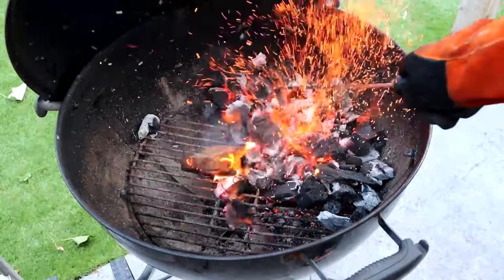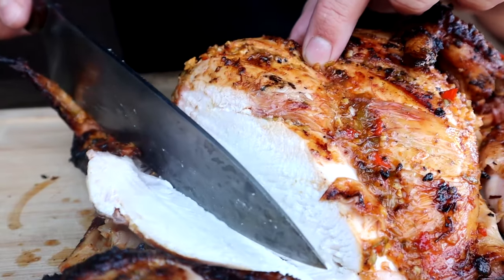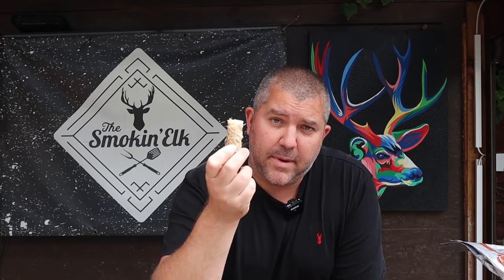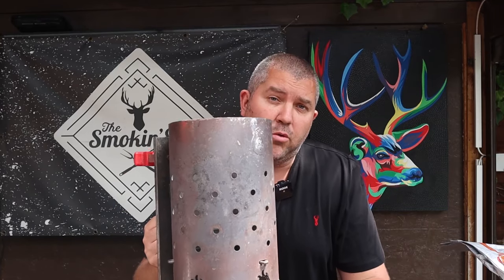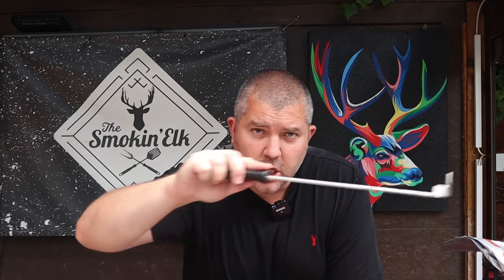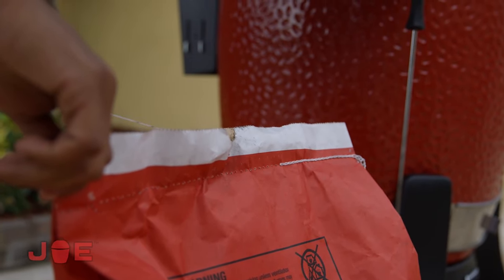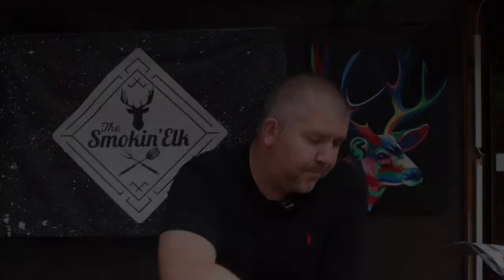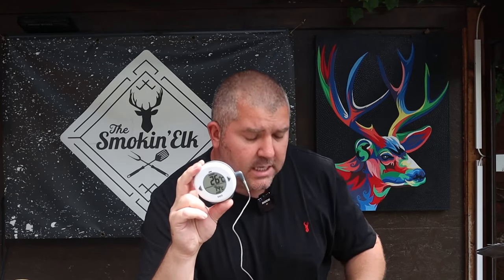BBQ Better With The Smokin' Elk - Episode 1 - Shack Essentials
Over the course of the summer, I'm going to be releasing some videos designed to help beginners start their journey in to the world of BBQ. In this episode, I talk through some of the must have essentials in my shack

Check out the links below to some of the suppliers & products that feature in my videos.